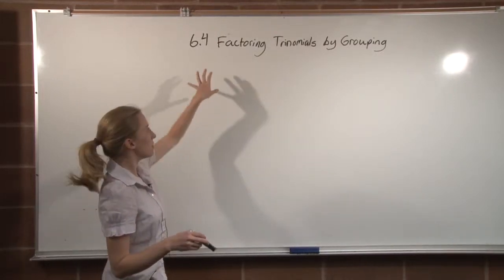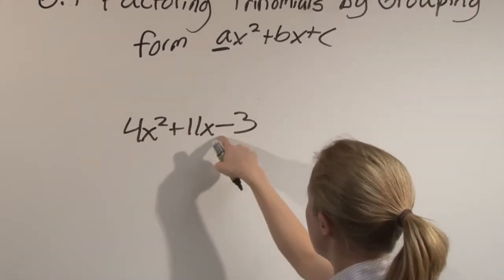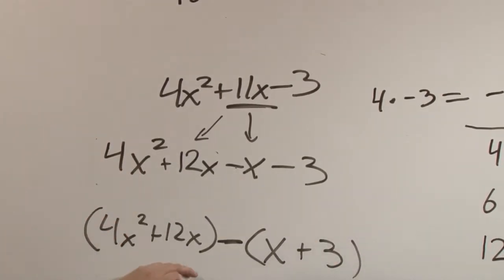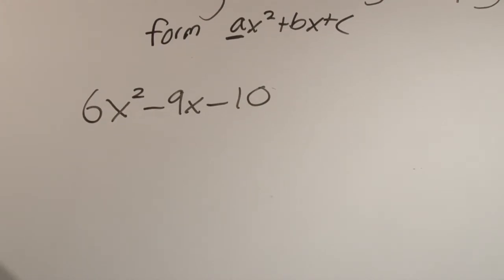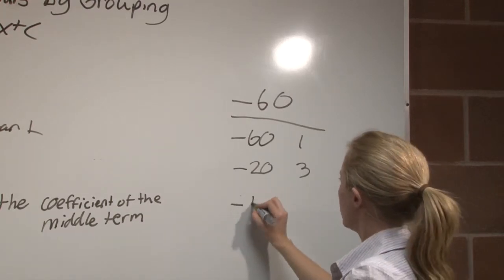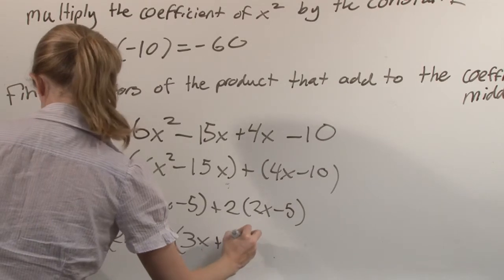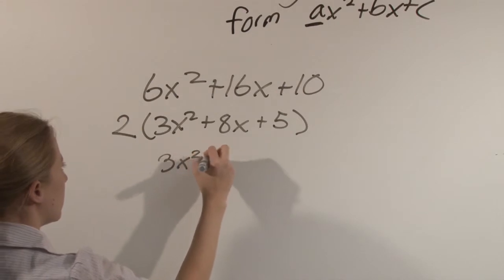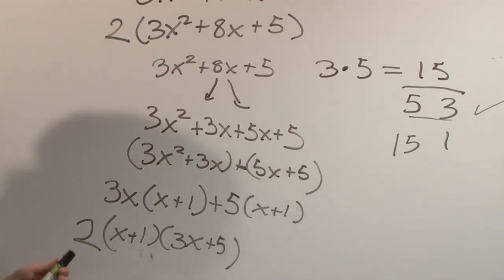6.4 Factoring Trinomials by Grouping